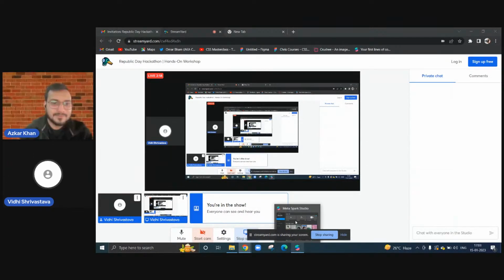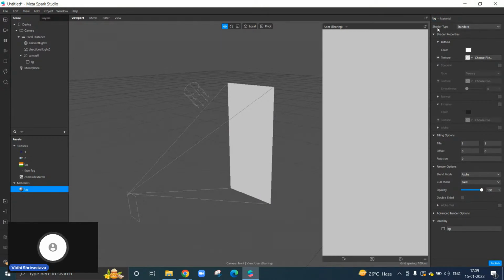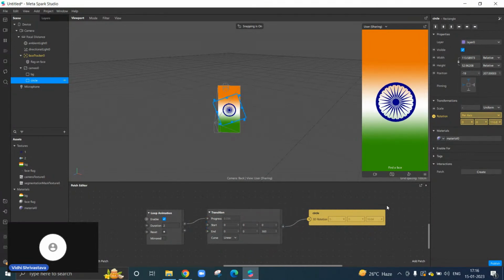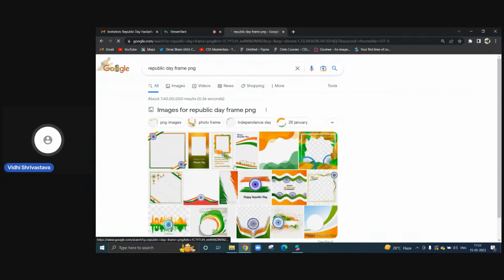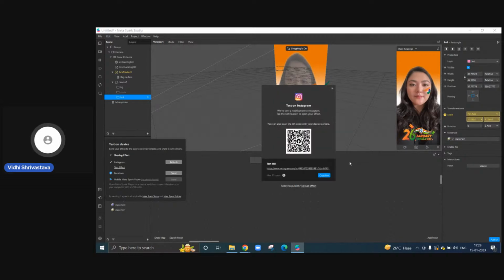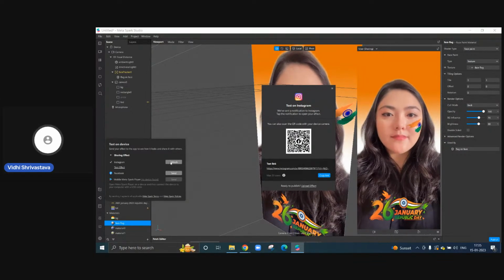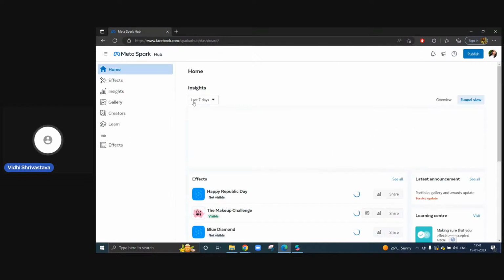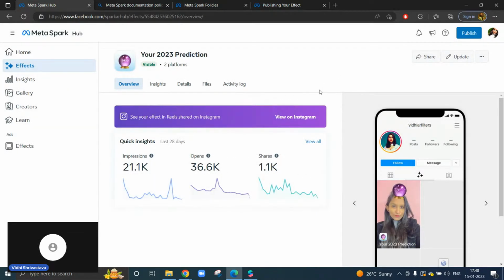Republic Day Hackathon | Hands-On Workshop